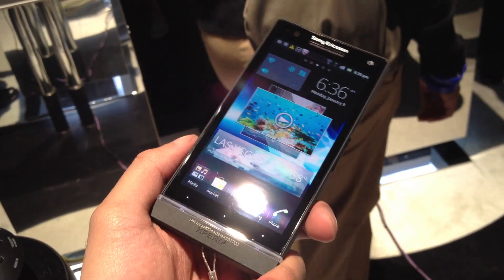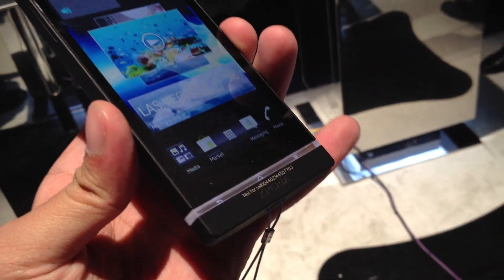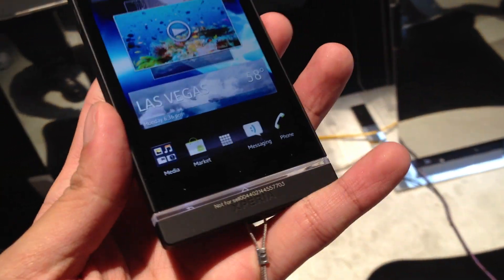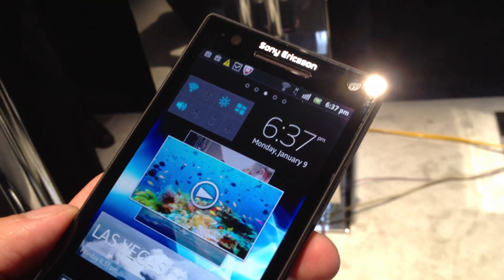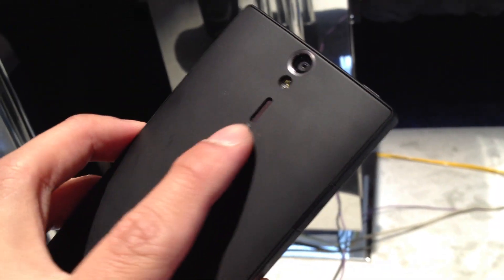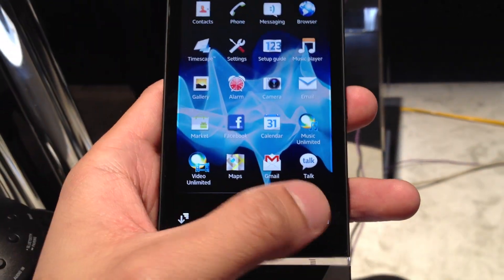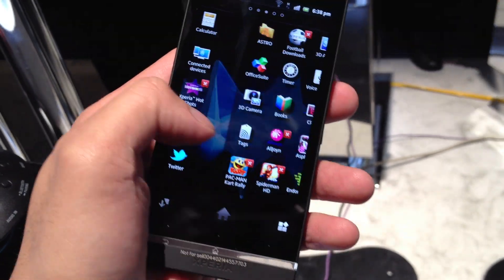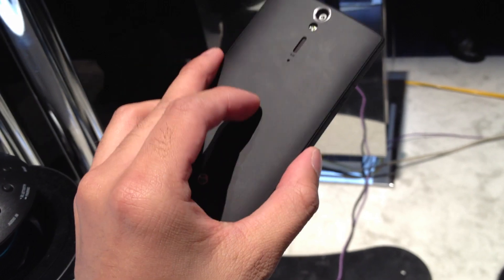Sony Xperia S hands-on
Live from CES 2012 PhoneArena presents a hands-on video of the Sony Xperia S. The Xperia S retains some serious hardware under the hood and flaunts a design that's not only neat looking, but also has a more compact body. For the full details, see our Sony Xperia S hands-on from CES 2012